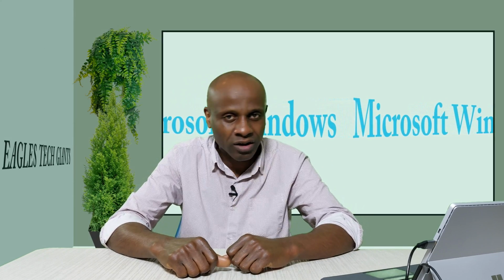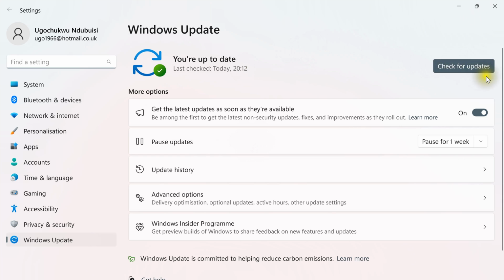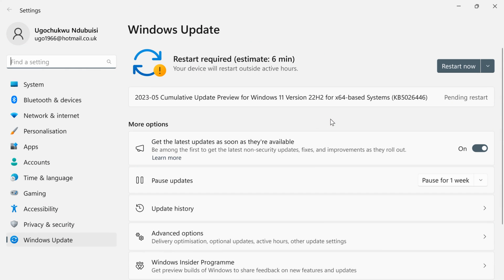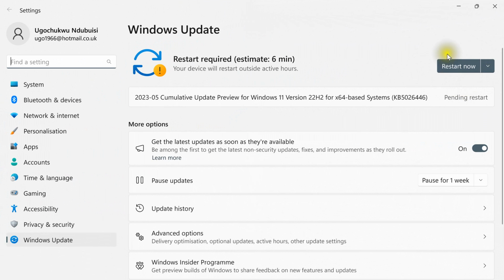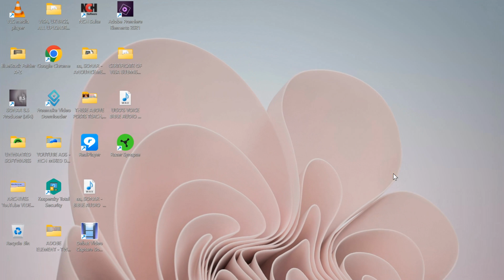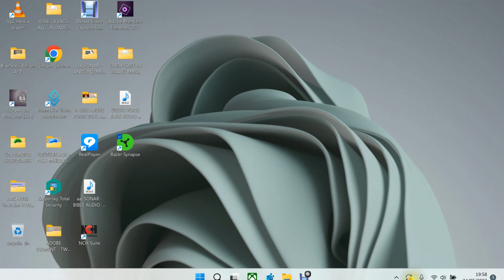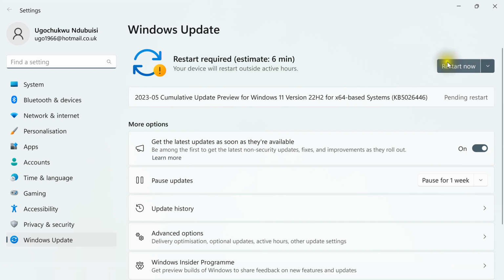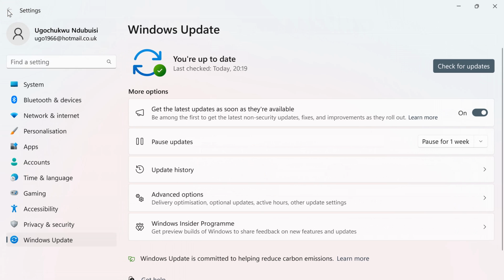How To Update Windows PC / Computer